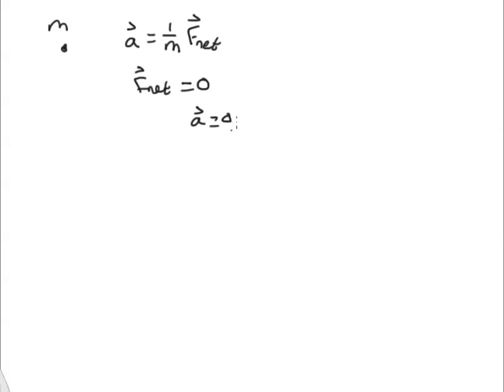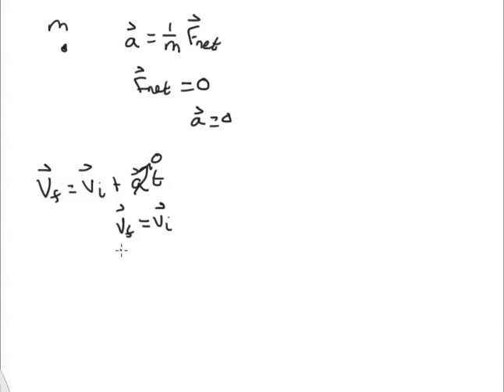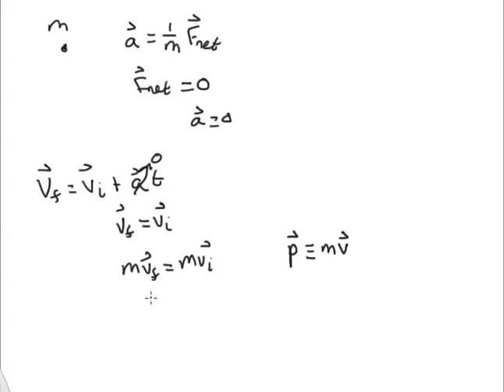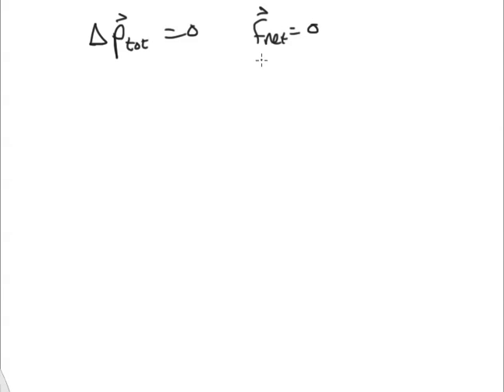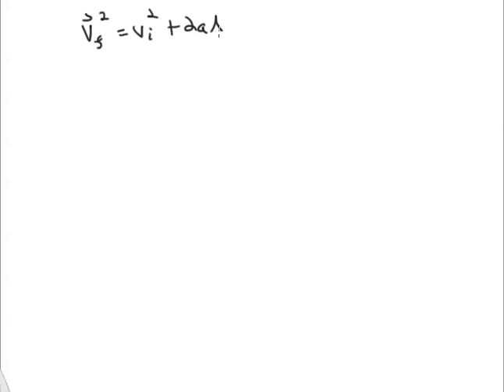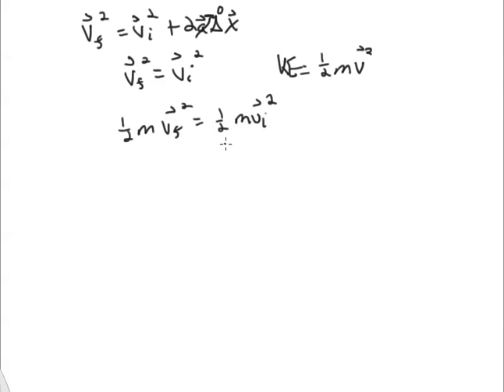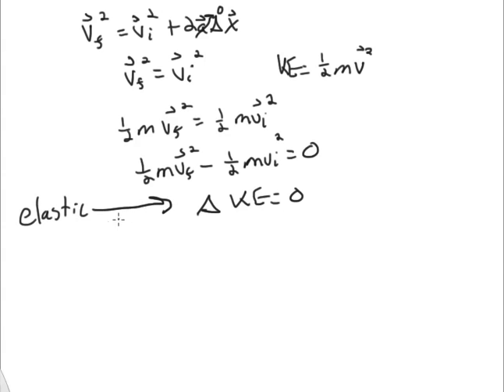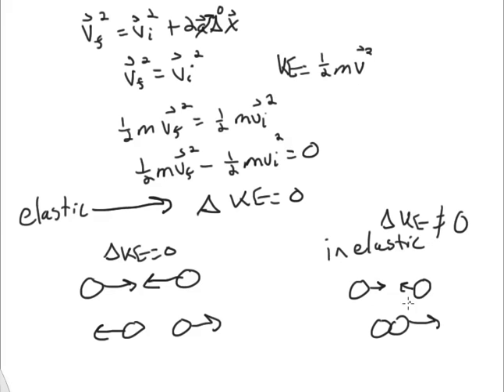Conservation of Momentum and Conservation of Kinetic Energy